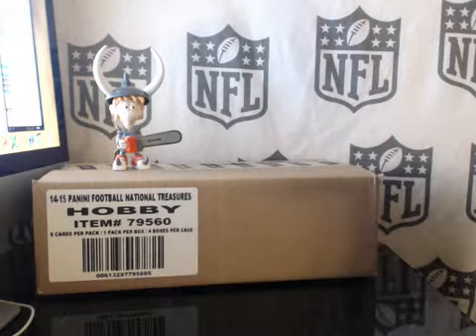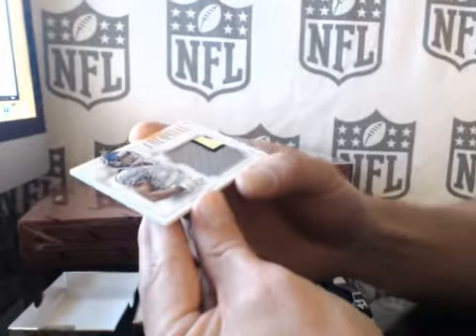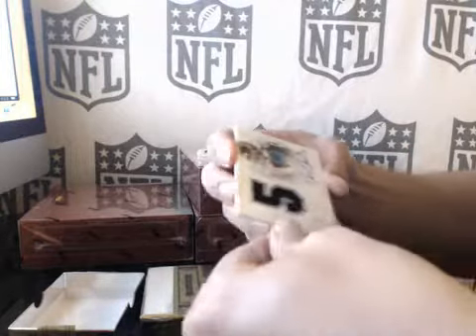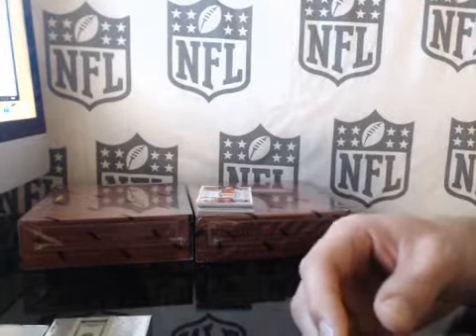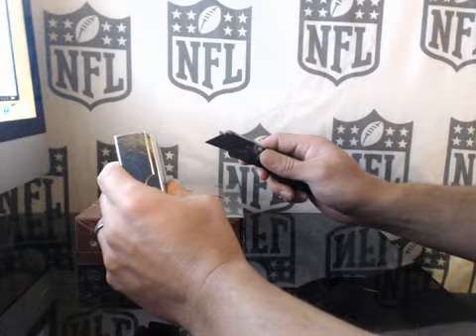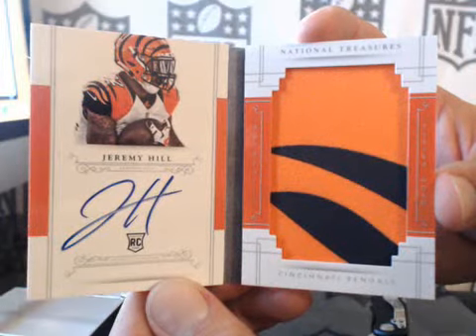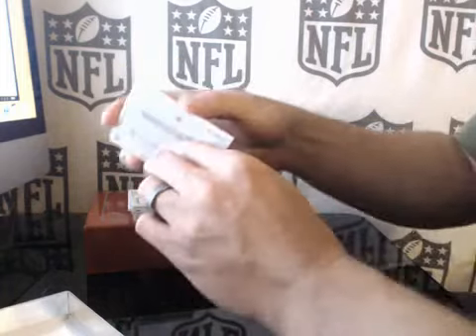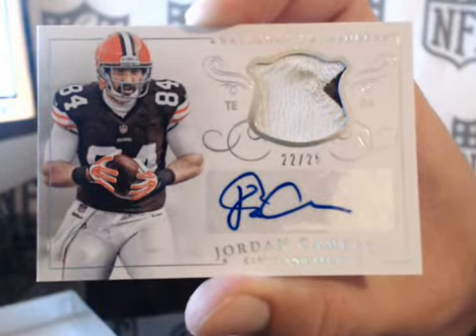Webcam video from April 17, 2015 03:01 AM (UTC)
4cornercards 2014 NT Full Case Break